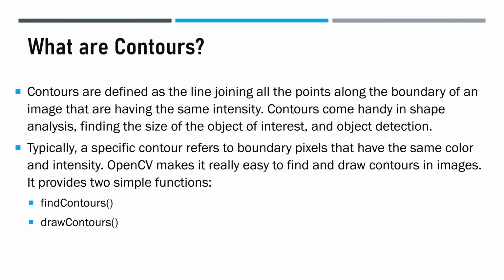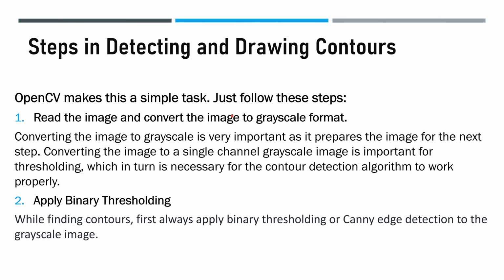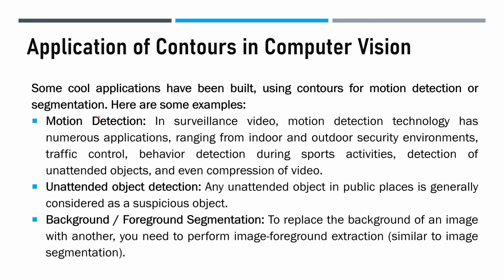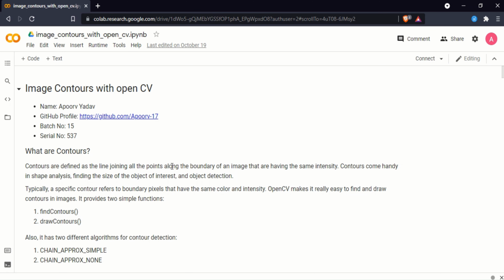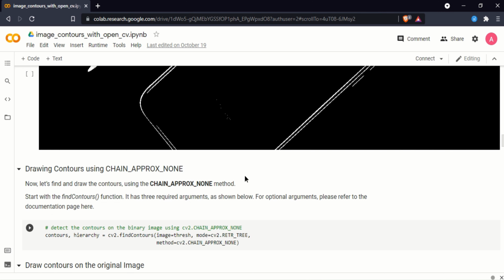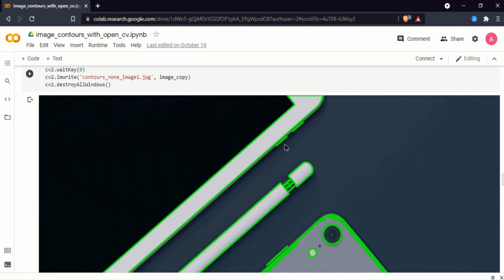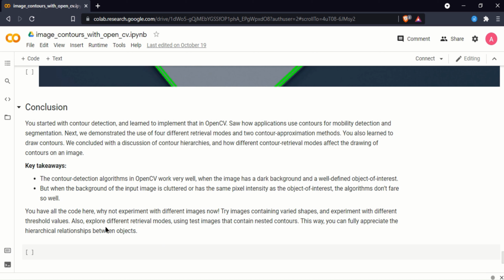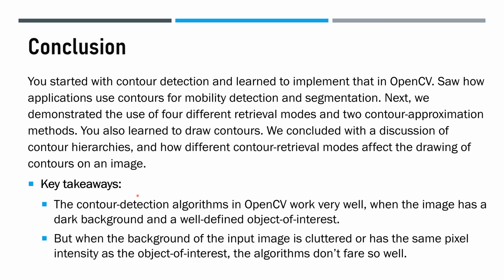Image Contours with Open CV | GWOC | Computer Vision | Data Science with Python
Presented By -
Name: Apoorv Yadav